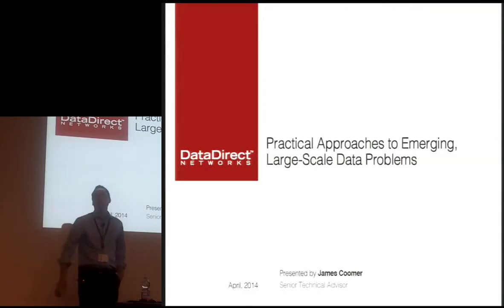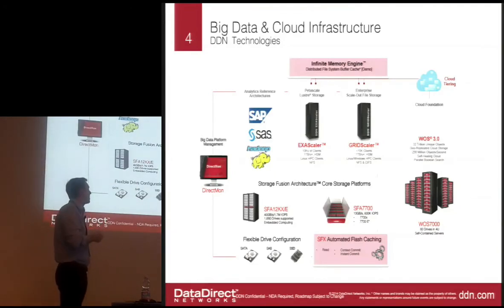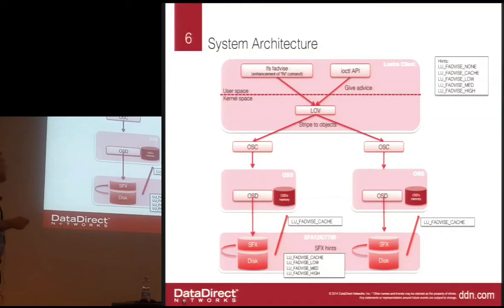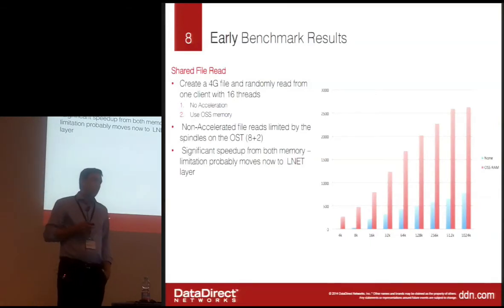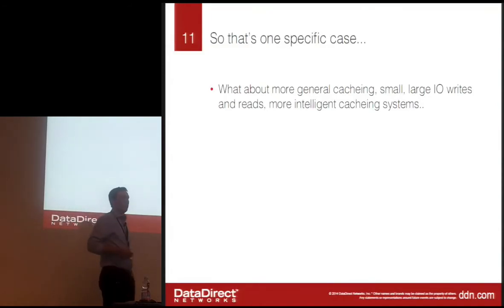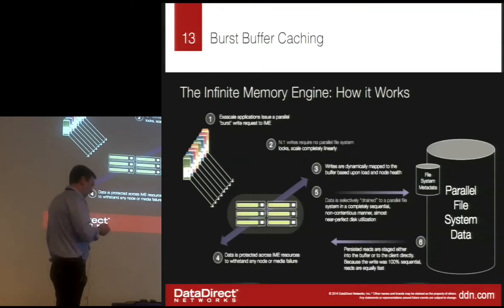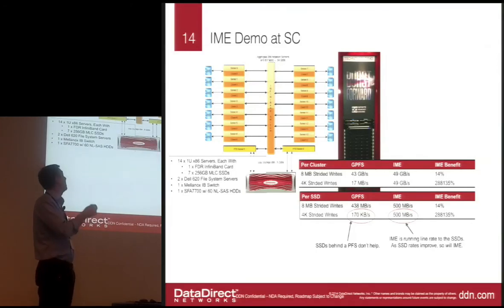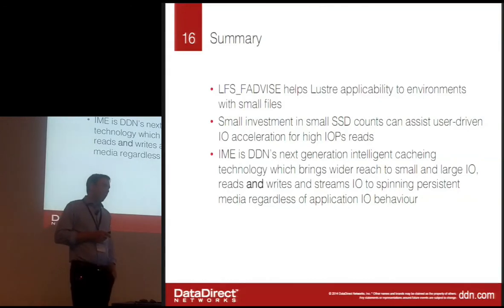Practical Approaches to Emerging, Large-Scale Data Problems!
In this video from the HPCAC Swiss Conference 2014, James Coomer from DDN presents: Practical Approaches to Emerging, Large-Scale Data Problems.